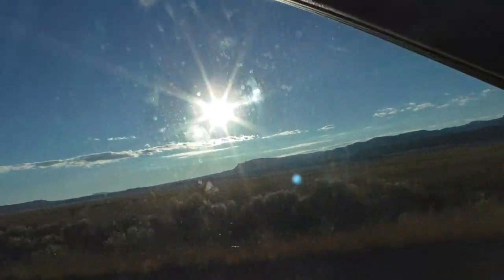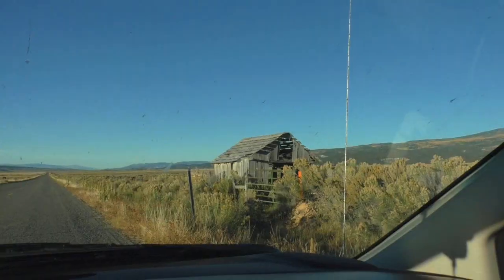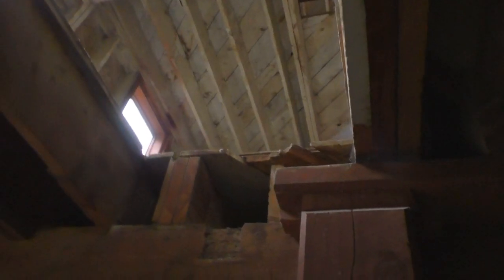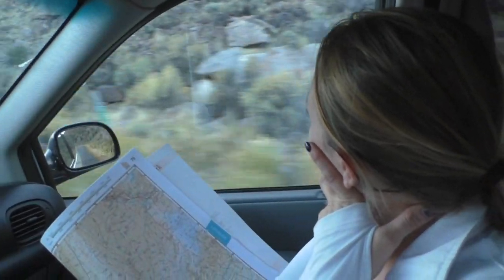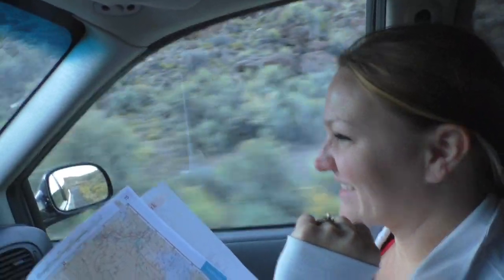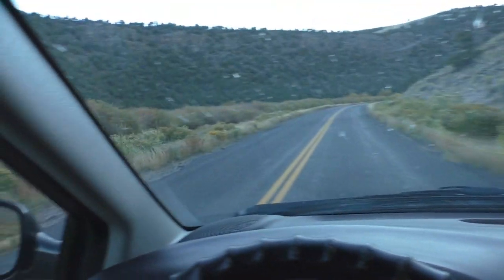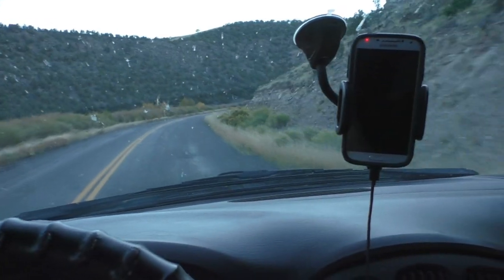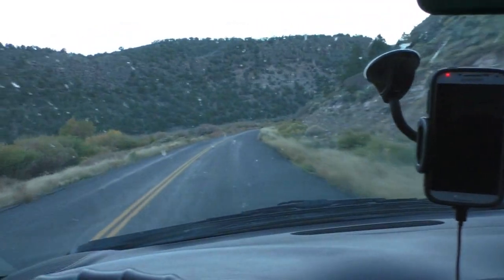Finishing the Road Trip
Remaining part of the road trip wraps up with an up close and personal view of a Golden Eagle, abandoned building, and more fun on the exploring the backroads of my state.

Link below for part 1.